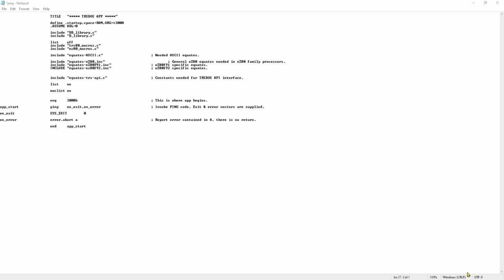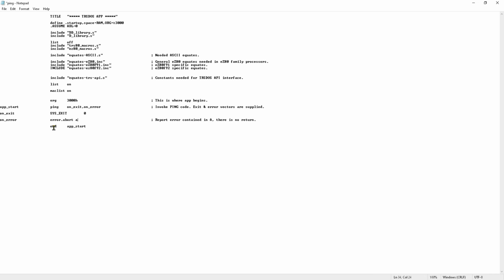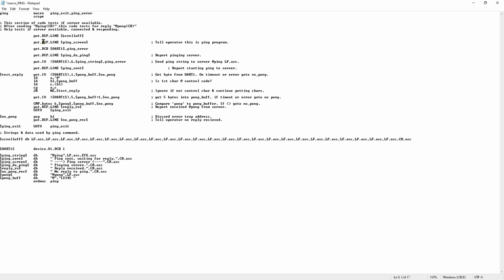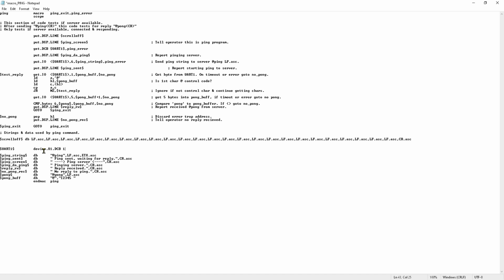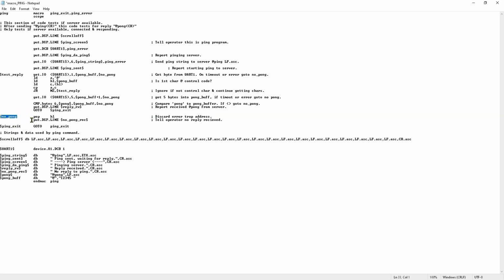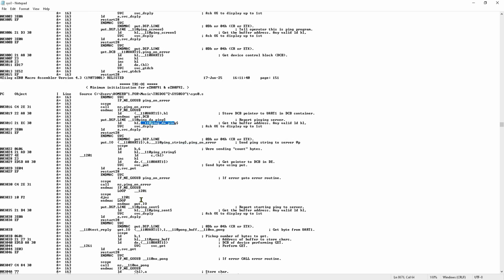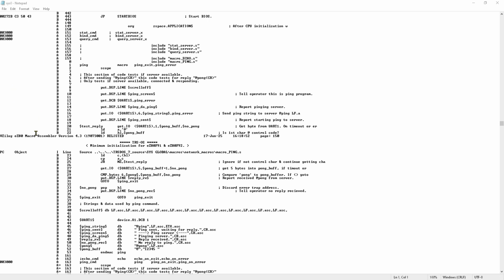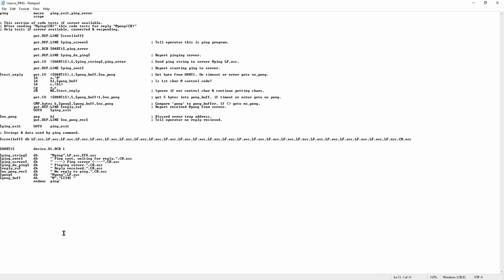Advanced Macros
In this video I will explain a little more about advanced macro programming and their uses.

I use TRSDOS NETPING source code as an example.